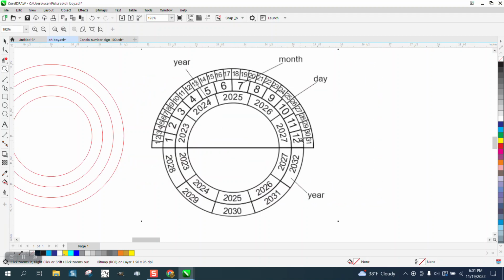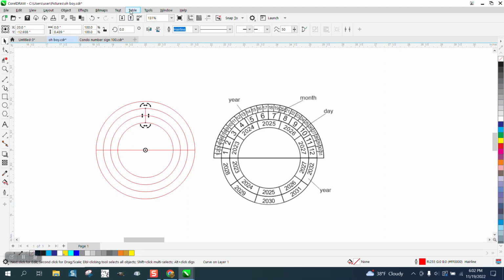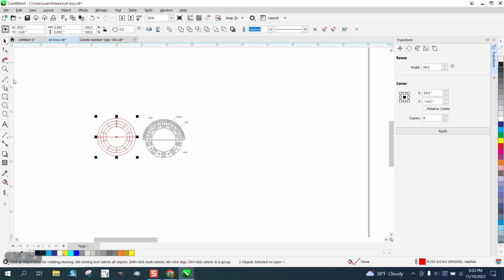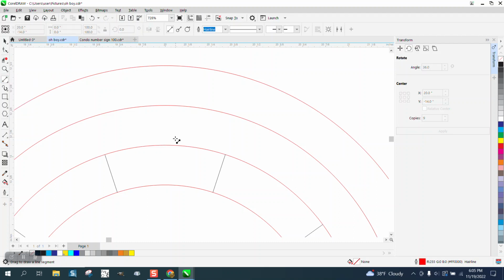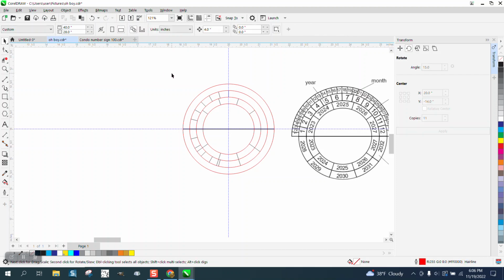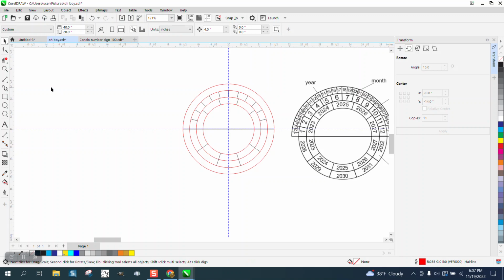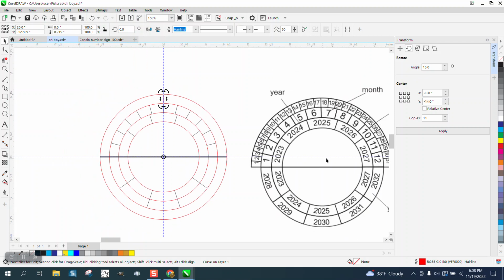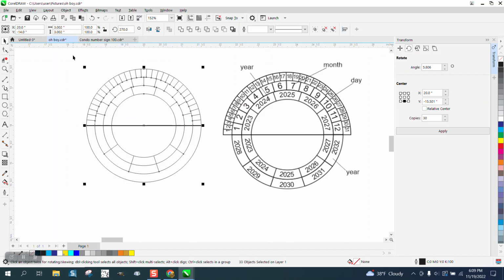Corel Draw Tips & Tricks Make this Type of Calendar